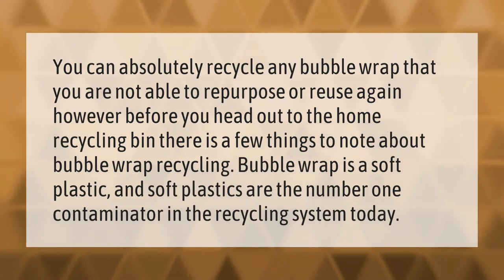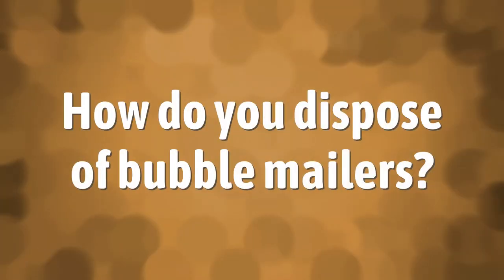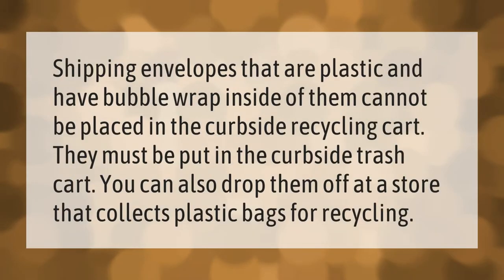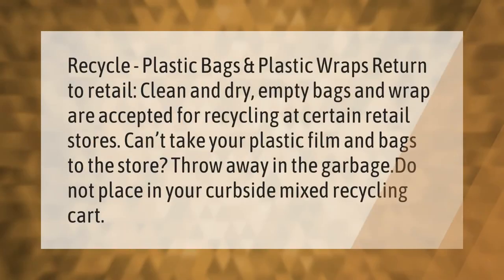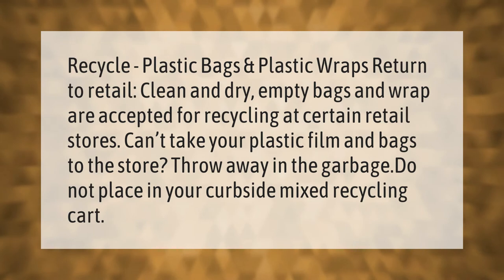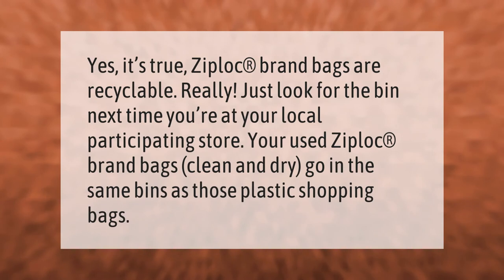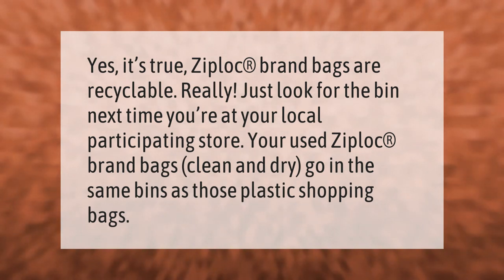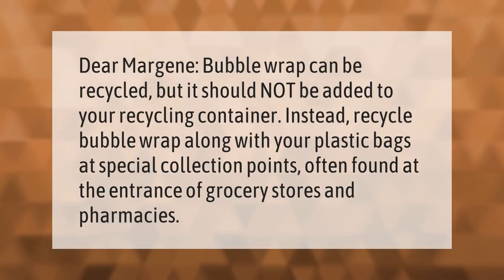Can you put bubble wrap in the recycling bin?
00:00 - Can you put bubble wrap in the recycling bin?
00:39 - How do you dispose of bubble mailers?
01:06 - Is bubble wrap garbage or recycle?
01:37 - Are Ziploc bags recyclable?
02:07 - What can you do with old bubble wrap?

Laura S. Harris (2021, January 13.) Can you put bubble wrap in the recycling bin?
    AskAbout.video/articles/Can-you-put-bubble-wrap-in-the-recycling-bin-206772